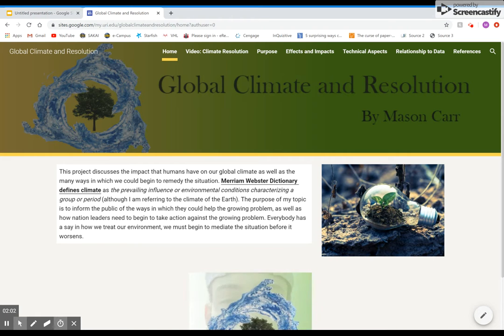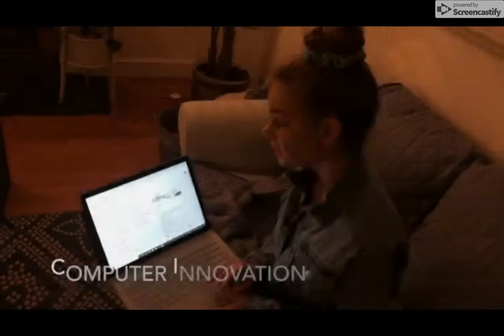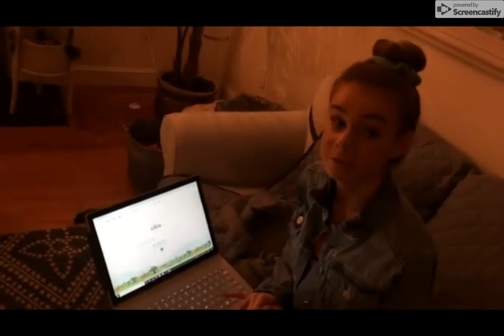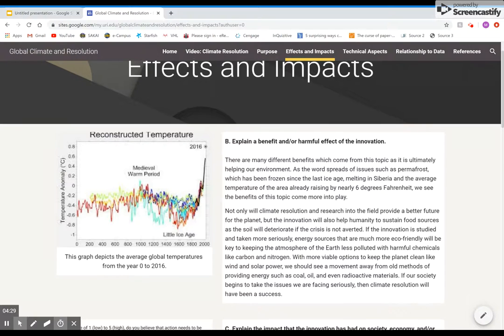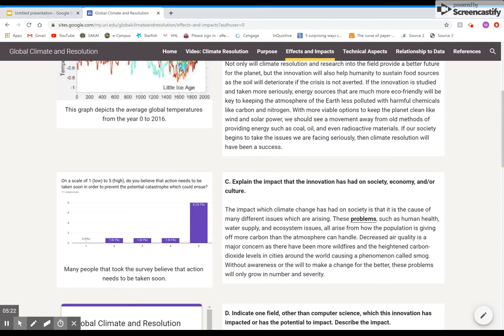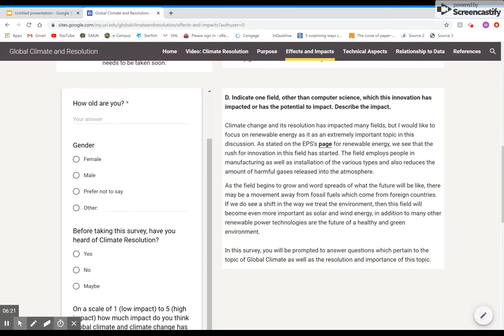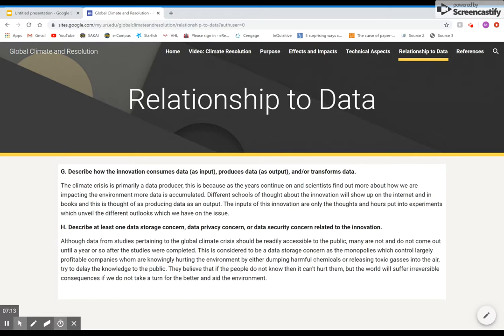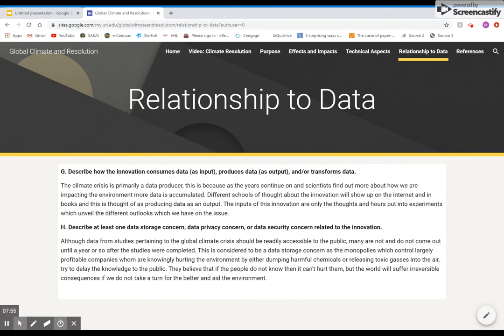CSC 101 Final Project-Screen Castify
This video shows me going over my website including the many ways which the climate crisis is affecting our planet and how we can help!